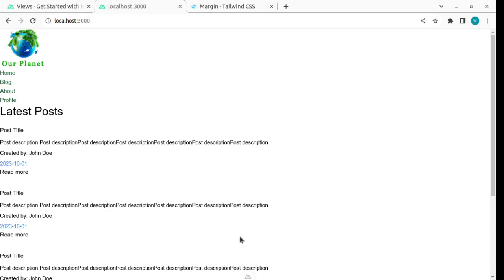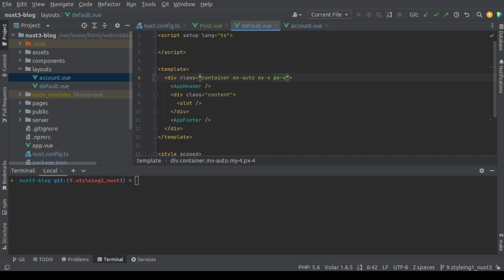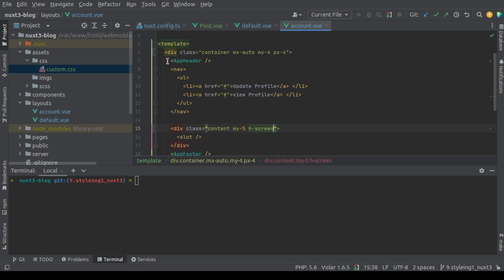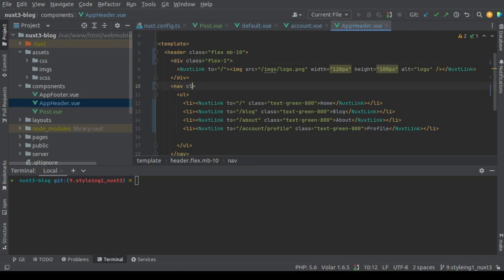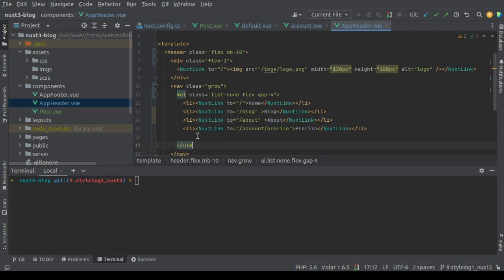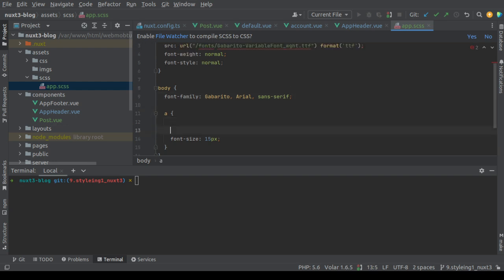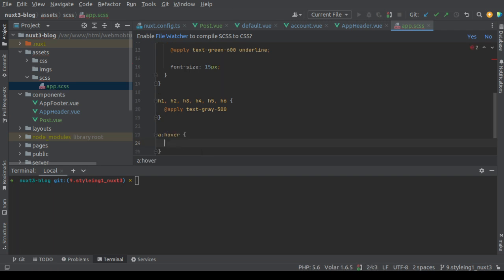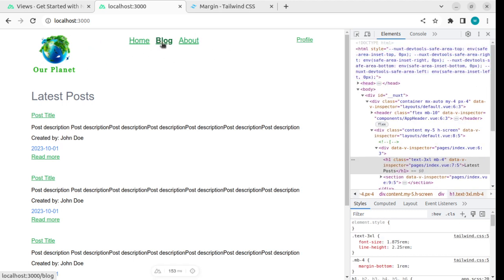15. Nuxt 3 Tutorial - Styling - App Margins and Header Styles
Learn how to use Nuxt 3 framework by building a simple appication using Nuxt 3, Vue 3, Pinia state management and Tailwindcss. Also learn about SSR and Non SSR websites.

Used Technologies:
- Vuejs 3
- Nuxt 3
- Tailwindcss